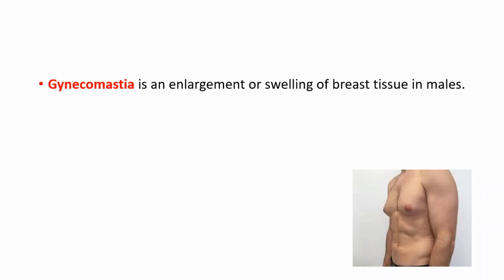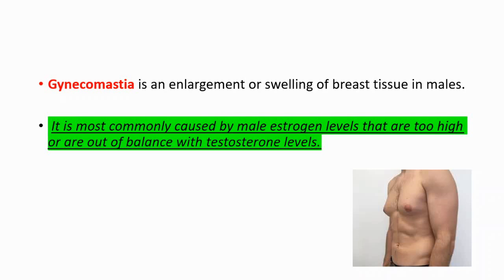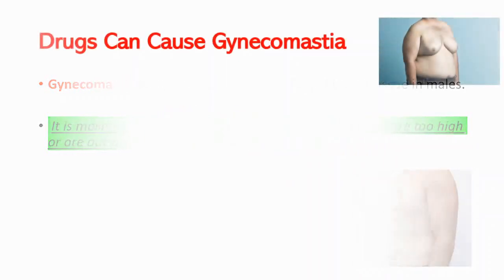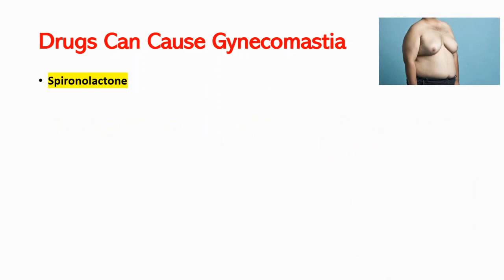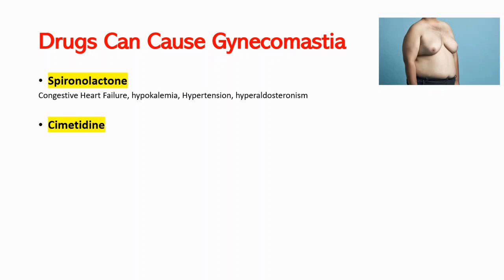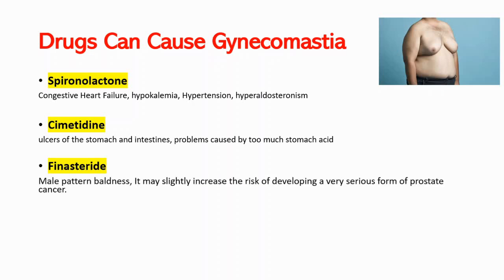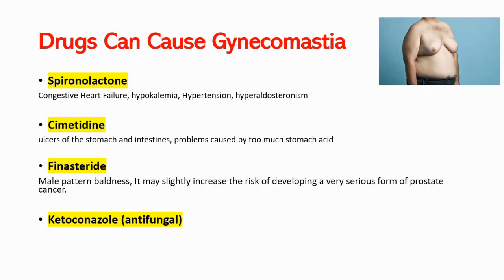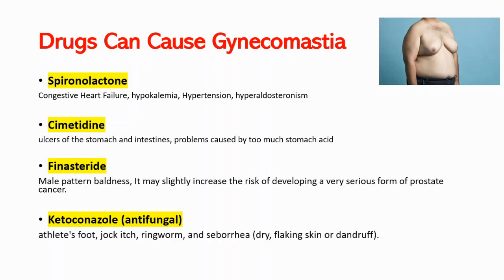THESE MEDICATIONS CAN CAUSE GYNECOMASTIA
In this video, I am talking about 4 medications that can cause gynecomastia.

What is Gynecomastia?
Gynaecomastia (sometimes referred to as "man boobs") is a common condition that causes boys' and men's breasts to swell and become larger than normal. It is most common in teenage boys and older men.

Medications Known to Cause Gynecomastia:
Aldosterone Antagonists.
Antipsychotics.
Digoxin (Lanoxin)
Efavirenz (Sustiva)
Estrogen use.
Ethanol (Alcohol)
Ketoconazole (Nizoral)
Methadone.

What medications can cause male breast growth?
A number of medications can cause gynecomastia. These include: Anti-androgens used to treat an enlarged prostate, prostate cancer and other conditions. Examples include flutamide, finasteride (Proscar, Propecia) and spironolactone (Aldactone, Carospir)

What is the most common cause of gynecomastia?
Gynecomastia is most commonly caused by an imbalance between the hormones estrogen and testosterone. Estrogen controls female traits, including breast growth. Testosterone controls male traits, such as muscle mass and body hair.

Can ADHD medicine cause gynecomastia?
Drug is one of the most important factors in the etiology of gynecomastia. Methylphenidate is a commonly preferred and well-tolerated drug in the treatment of attention deficit hyperactivity disorder in children and adolescents. Gynecomastia is an uncommon side-effect of methylphenidate use.

What is the best drug for gynecomastia?
Medication Summary

Tamoxifen, an estrogen antagonist, is effective for recent-onset and tender gynecomastia when used in doses of 10-20 mg twice daily. Up to 80% of patients report partial to complete resolution. Tamoxifen is typically used for 3 months before referral to a surgeon

Is there a pill for gynecomastia?
No drugs have been approved by the FDA for the treatment of gynecomastia; however, medications that have been used to treat the condition include: Testosterone replacement has been effective in older men with low levels of testosterone, but it is not effective for men who have normal levels of the male hormone.

Does digoxin cause gynecomastia?
The mechanism of digoxin-induced gynecomastia is believed to be a direct action at estrogen receptors due to similarity in the structure of digoxin and estrogen

Which antipsychotic causes gynecomastia?
Antipsychotic medication-induced hyperprolactinemia may manifest as gynecomastia.  Antipsychotic medications such as clozapine, olanzapine, aripiprazole, ziprasidone, and quetiapine possess prolactin-sparing property, hence the risk of gynecomastia with these medications is low.

Can beta blockers cause gynecomastia?
Nebivolol is a frequently used beta blocker that is used to treat hypertension and heart failure. These patients may also use spironolactone, digoxin, nifedipine, verapamil, diltiazem, captopril or enalapril for the same, all of which may also cause gynecomastia as a rare side effect.

Does gynecomastia from steroids go away?
Gynecomastia may go away on its own once the use of steroids has stopped. If it persists, it will likely not go away without surgical intervention.

How common is gyno from finasteride?
Third most common side effect of finasteride. Rate of gynaecomastia was 0.26/1000 patient-months of therapy.

Does Flomax cause gynecomastia?
In VigiBase(™), 84 reports of gynecomastia indicated tamsulosin as suspected drug. Tamsulosin-associated gynecomastia showed the highest IC value within this class of drugs (IC 95% 2.43). Conclusion: In this study, we highlight a possible association between gynecomastia and tamsulosin use.

Can prednisone cause gynecomastia?
Prednisone, a corticosteroid, is theoretically known to cause gynecomastia. In the case of a boy who was diagnosed with Addison's disease, prednisone treatment inexplicably caused gynecomastia, which is a rare occurrence.

Does Crestor cause breast enlargement?
After some sleuthing, however, we found that statins such as atorvastatin (Lipitor), rosuvastatin (Crestor) and simvastatin (Zocor) have been linked to gynecomastia (European Journal of Clinical Pharmacology, June 2012)